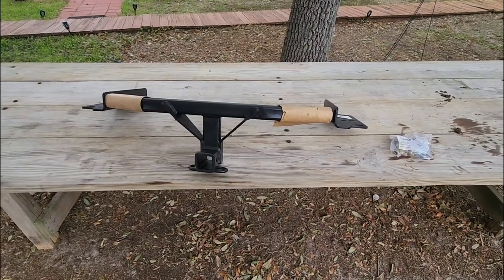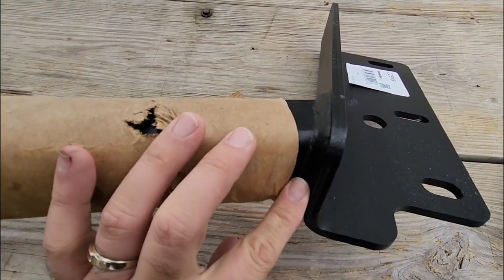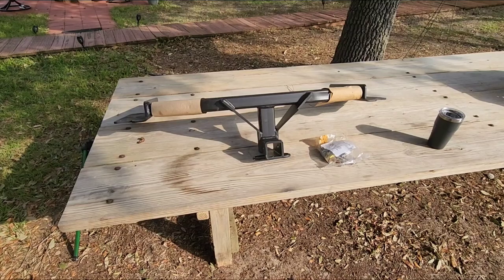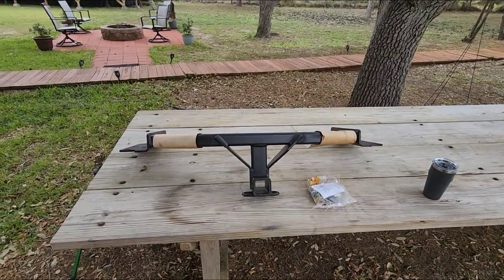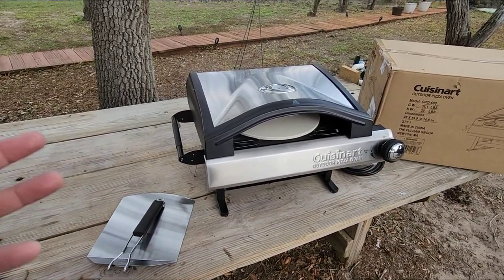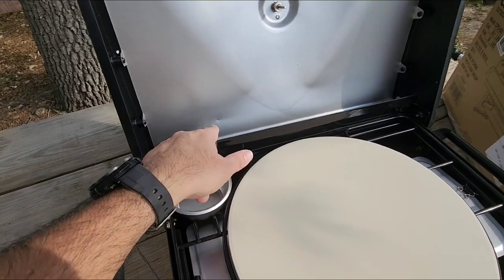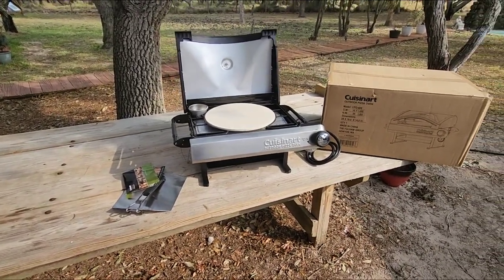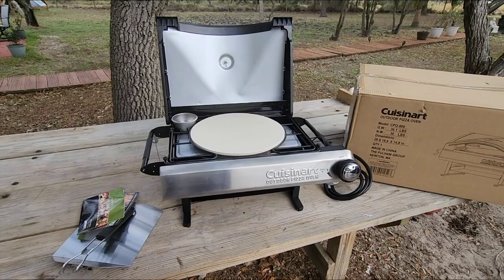This is going to be AWESOME! We're going to Hammerbarn!